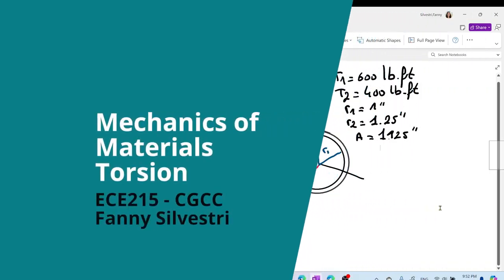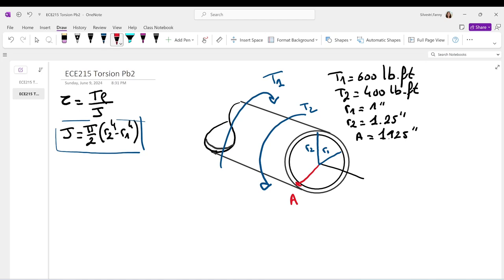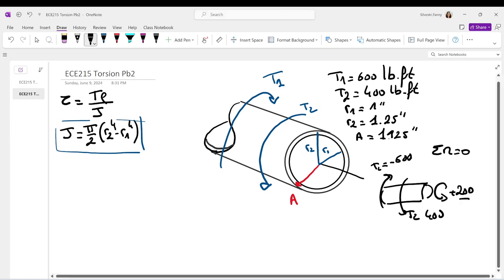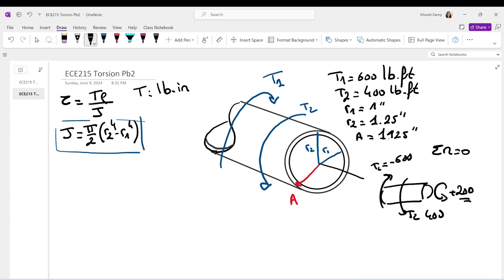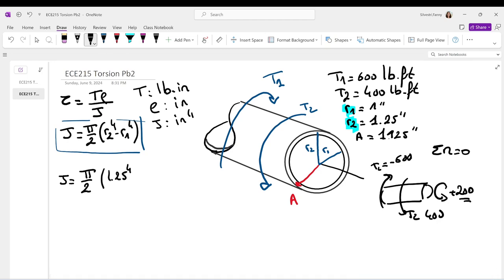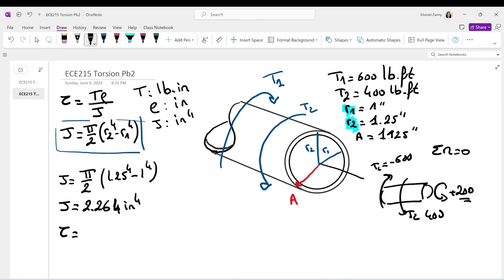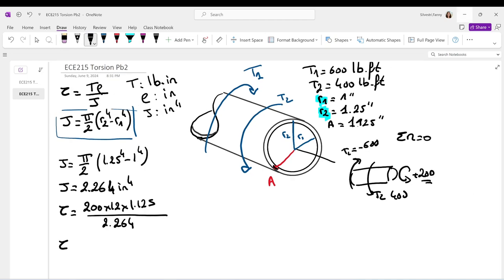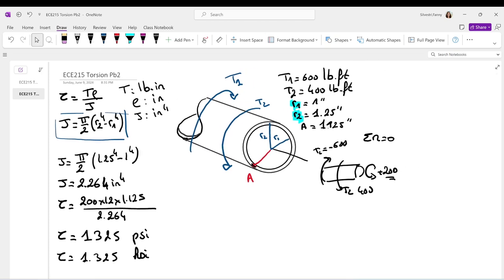ECE215 Torsion Pb2